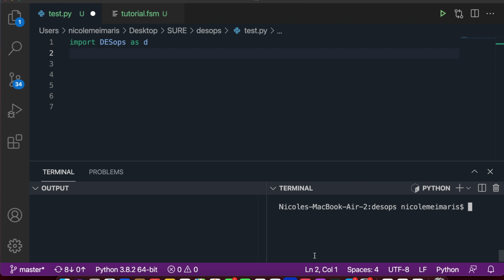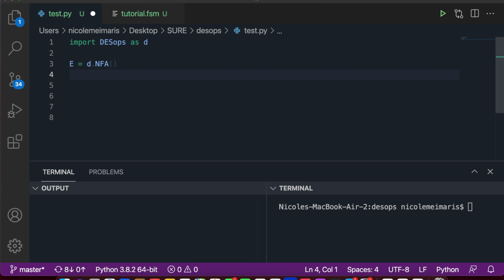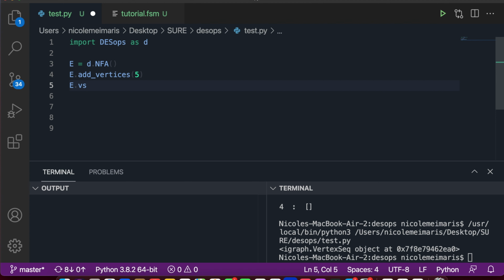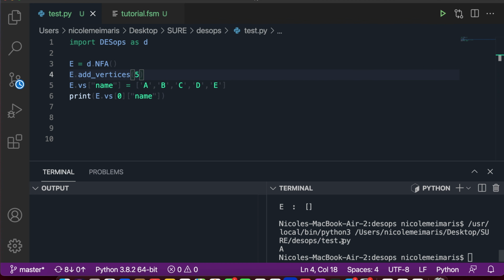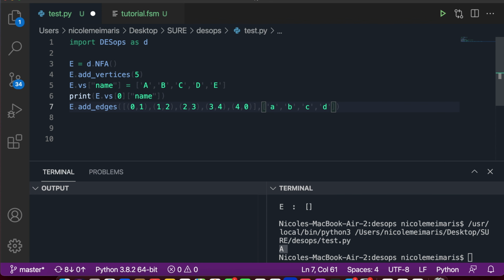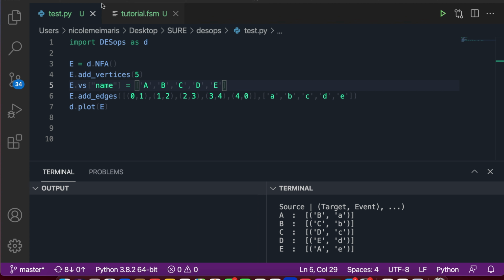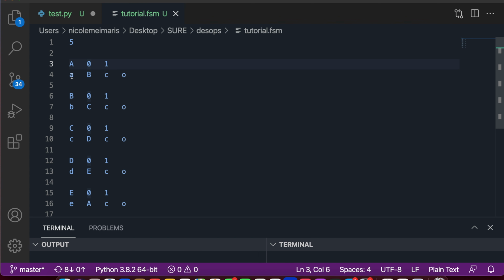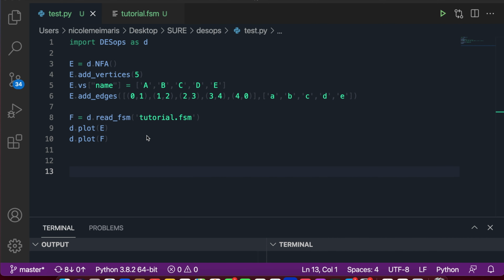MDESops Tutorial for Beginners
This video gives a basic introduction to some of the commonly used functions within MDESops. The two main topics discussed are building automata and reading fsm files.

Produced by: Nicole M.